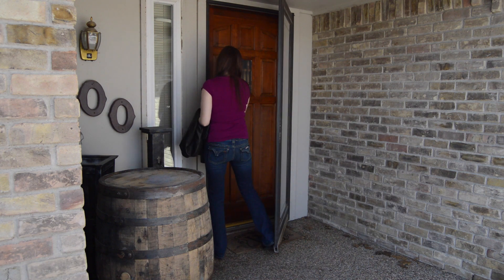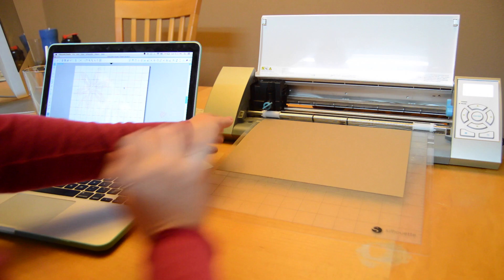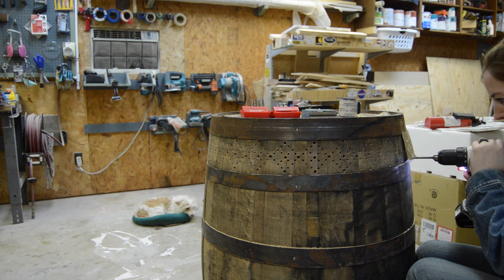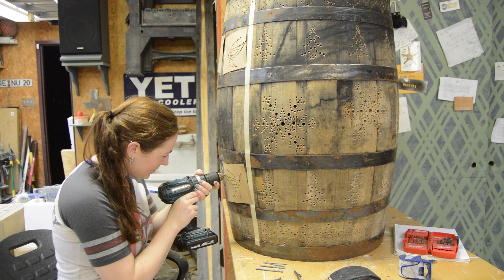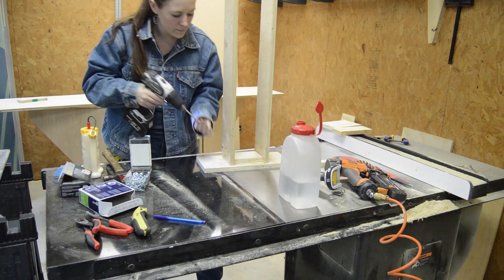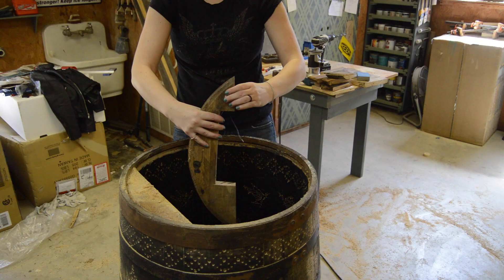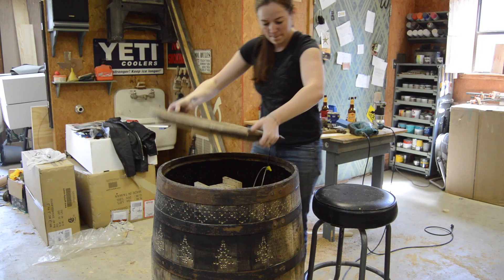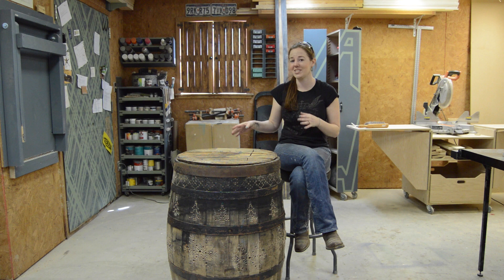Light Up Whiskey Barrel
If you would like to purchase the stencils I made you can find them

My mom asked me if I could make her a front porch decoration from a whiskey barrel. Since my momma gets whatever she wants, I said "of course". ; )